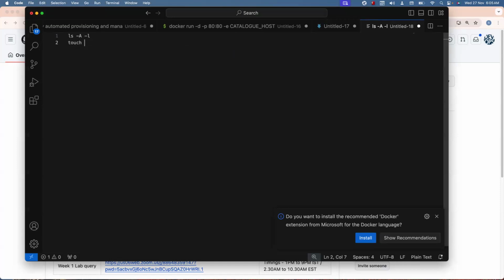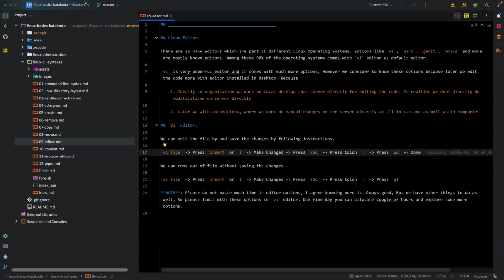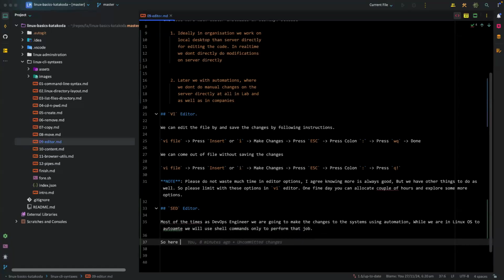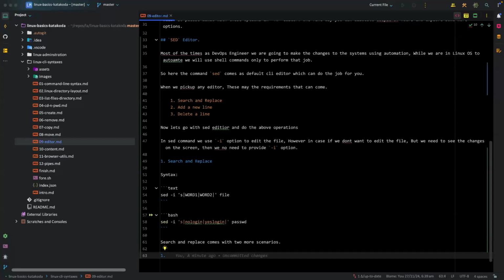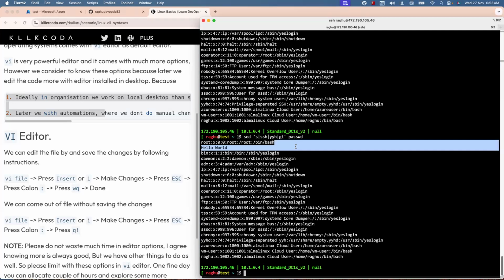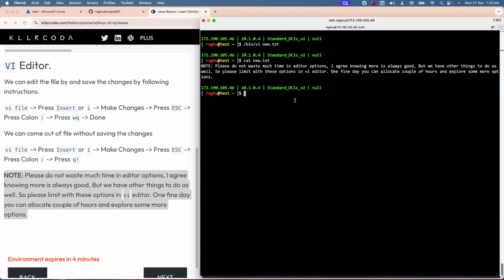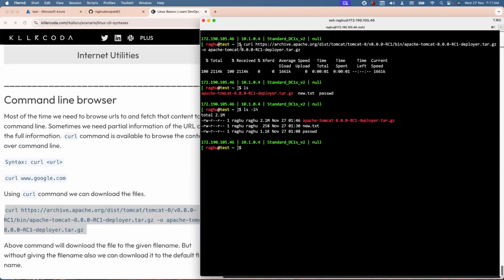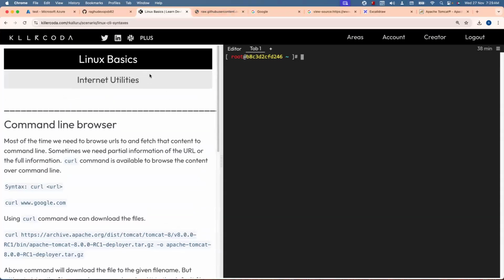Session 03 | DevSecOps with Azure | Raghu K | JoinDevops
Session 3: DevSecOps with Azure Batch 82 by Raghu K - Recording

In this exciting third session of our DevSecOps with Azure course, Raghu K dives deeper into the essential concepts, tools, and real-time project scenarios for mastering DevOps and cloud security.

🚀 What You’ll Learn in Session 3:

Advanced use cases of Jenkins, Kubernetes, Docker, and Terraform
Real-time project implementation techniques
Practical DevSecOps strategies for Azure environments
Q&A session addressing student queries
If you missed the live session, don’t worry—watch the recording and stay on track!

🗓️ Date: November 28, 2024
⏰ Timings: 6:00 AM - 7:30 AM IST

Don’t miss your chance to gain real-world skills and prepare for high-paying DevOps roles!